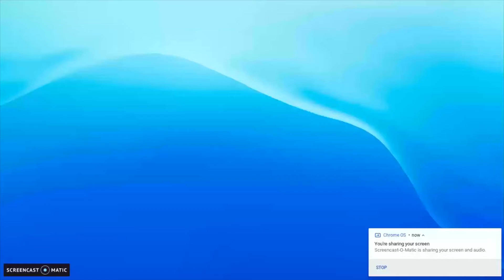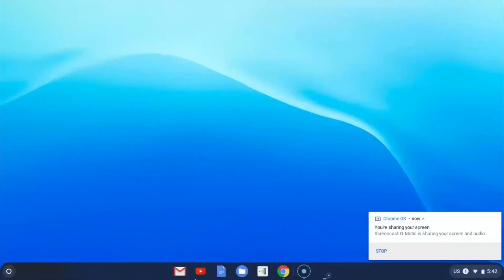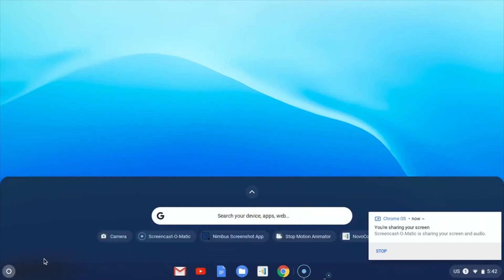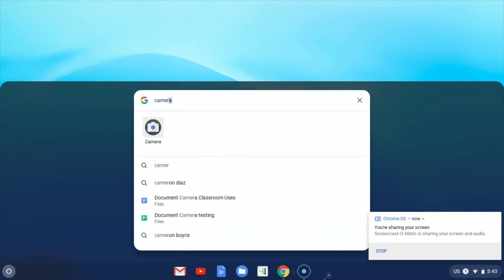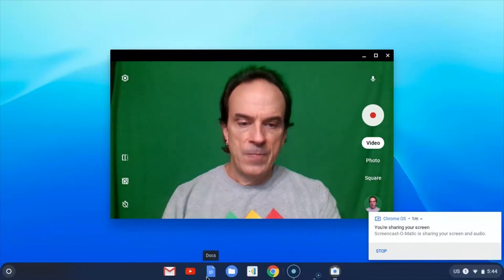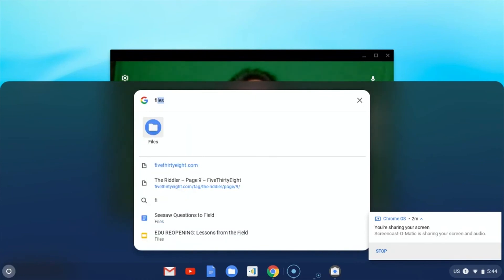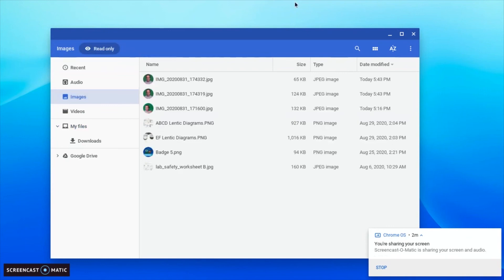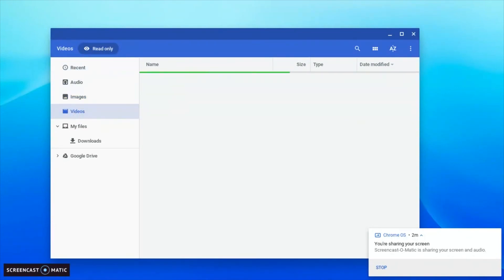How to Use the Chromebook Camera